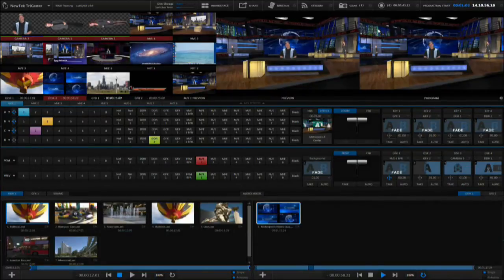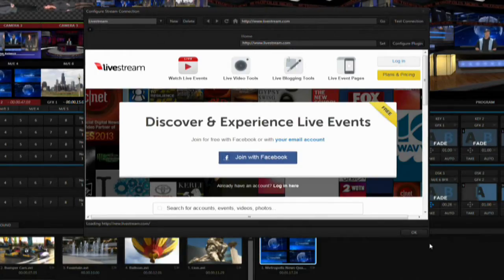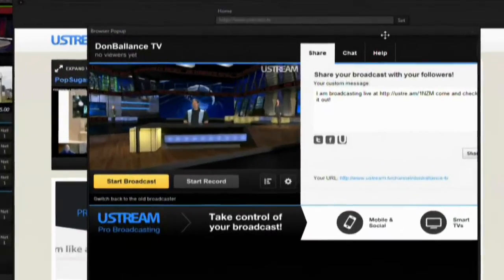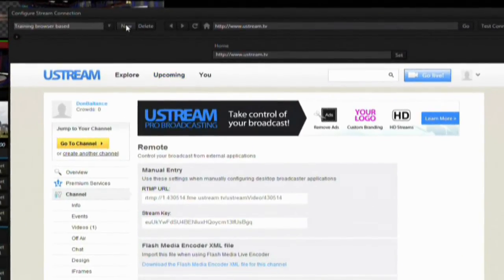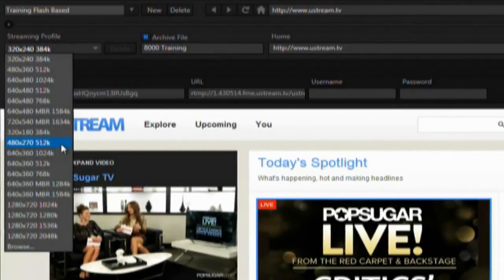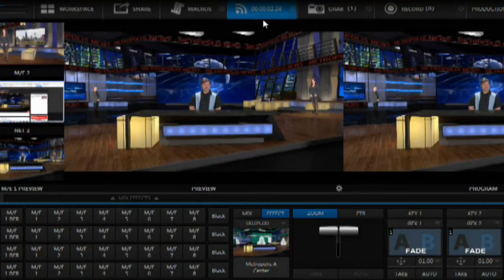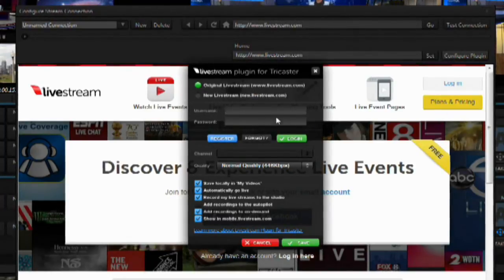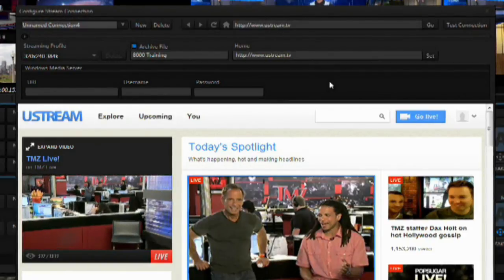TriCaster 8000 Live Stream